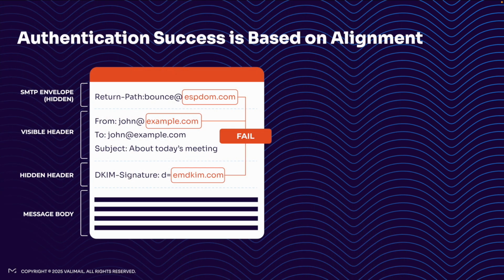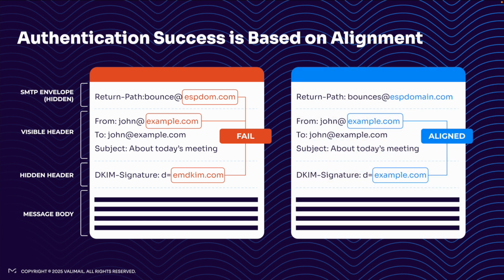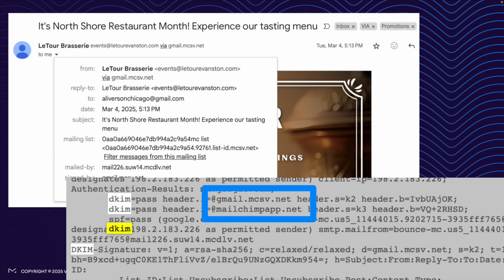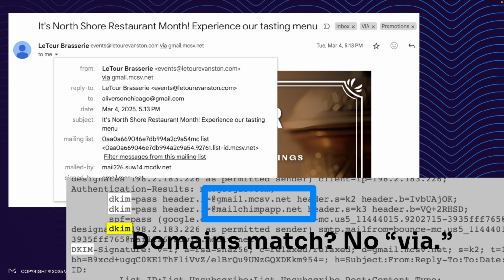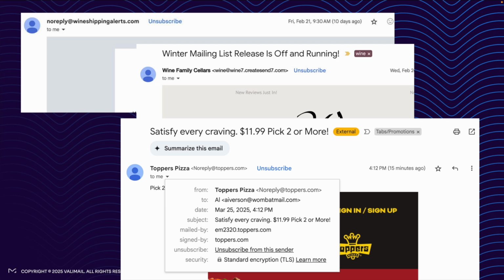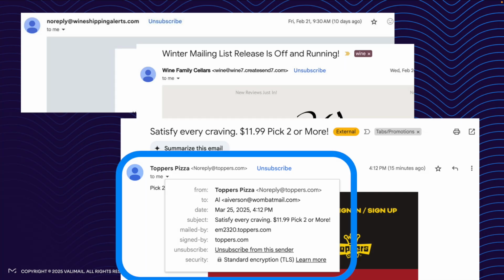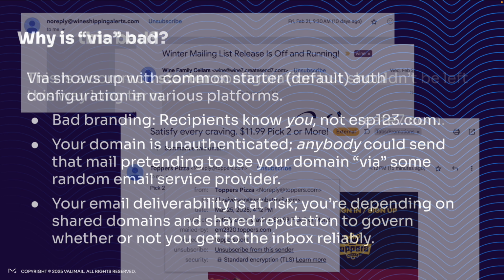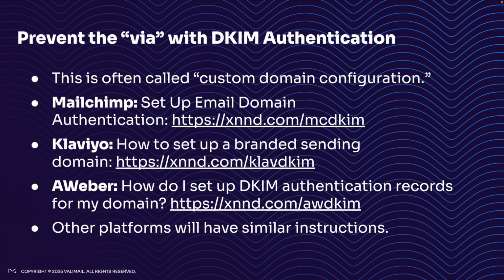Ask Al 39: What does via mean in the from address in Gmail?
Al Iverson is joined by Kenneth Schwartzman to answer the question of why "via" shows up next to the sender's address in some email messages, explaining why this is sub-optimal for domain protection and email deliverability, and sharing how to fix it.

Episode 39 of Your Email Authentication and Deliverability Questions Answered.